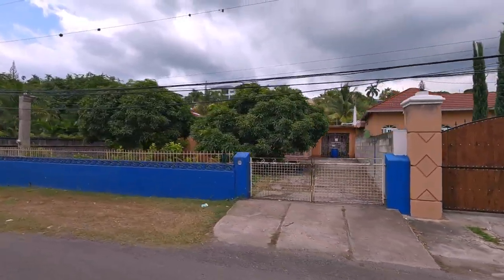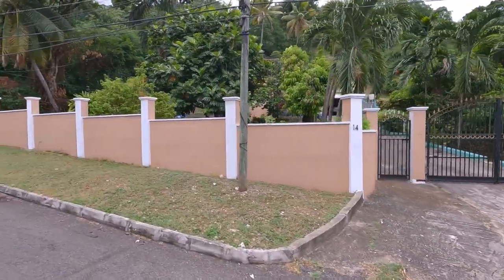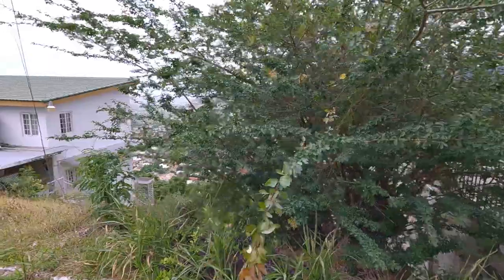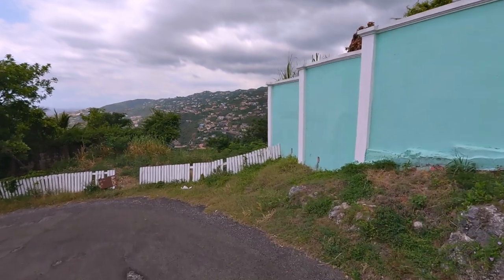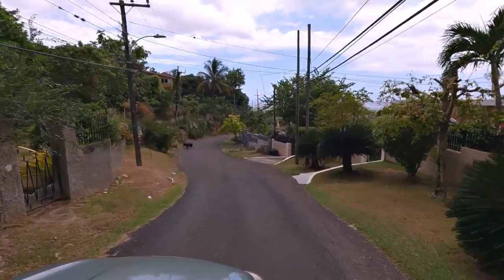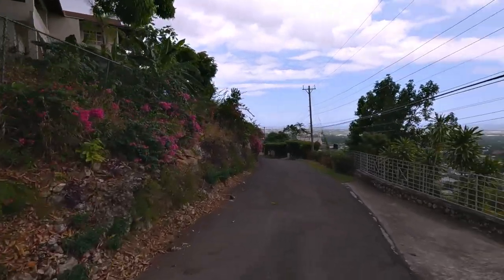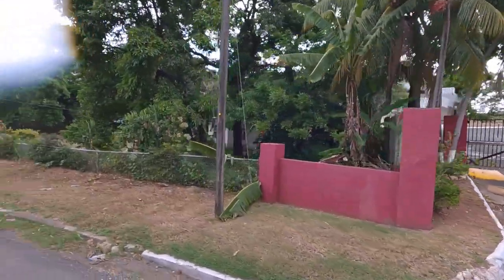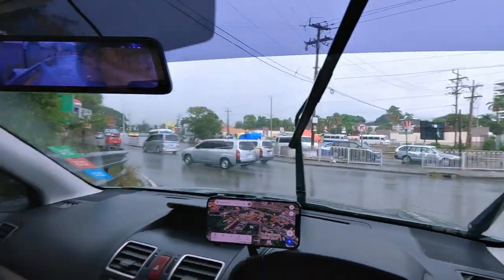Armour Heights Jamaica Revealed: Tom's Epic Scenic Drive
Embark on a mesmerizing journey with Tom as he navigates through the enchanting Armour Heights Jamaica. This picturesque neighborhood stands majestically high above the steep inclines east of Mannings Hill Road. Dive into a world of panoramic views, verdant landscapes, and immerse yourself in the charm and beauty of this scenic locale.